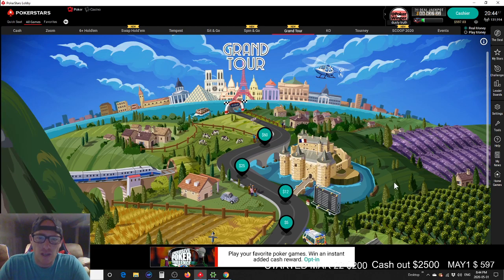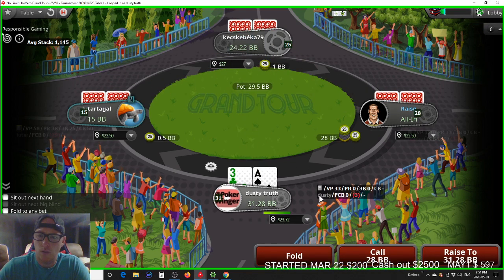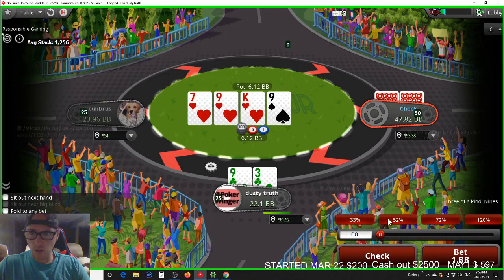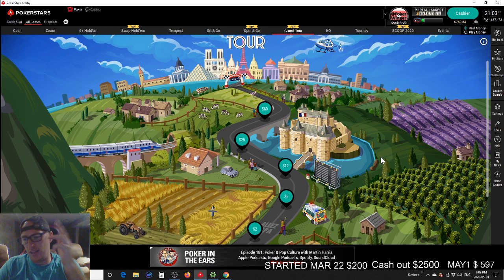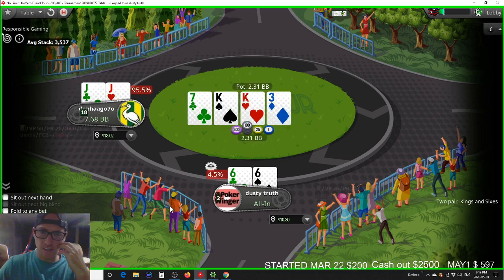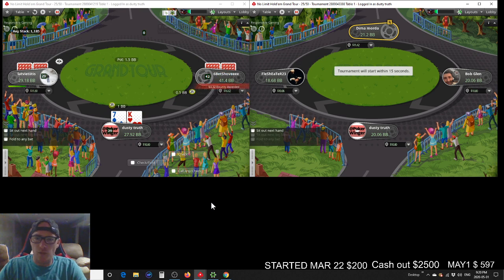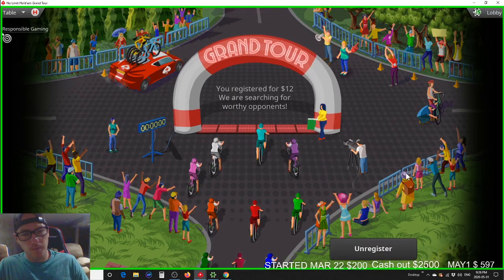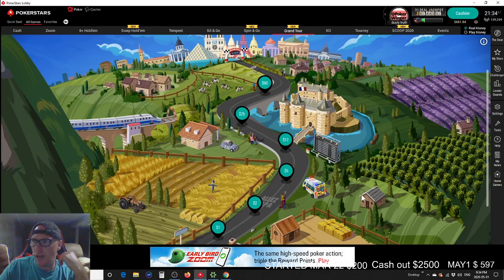POKERSTARS GRAND TOUR !!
POKERSTARS NEW GAME GRAND TOUR

🎵 Track Info:

Title: Fluffy by Smith The Mister